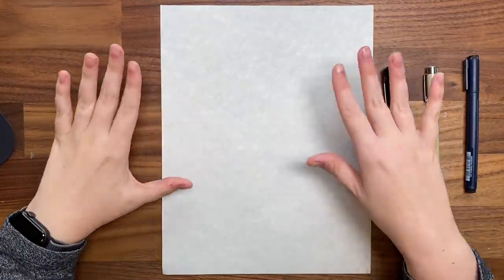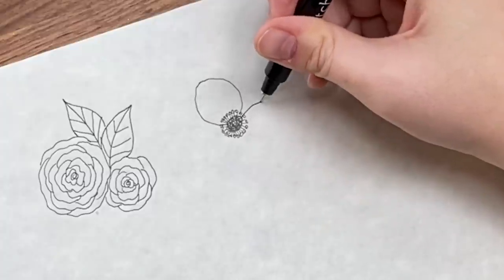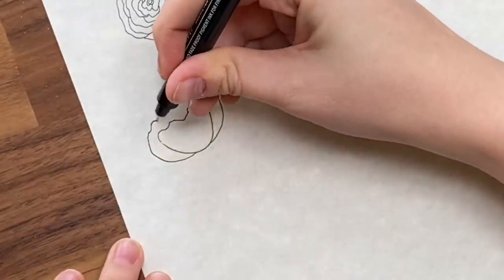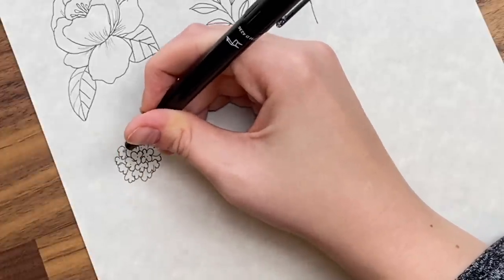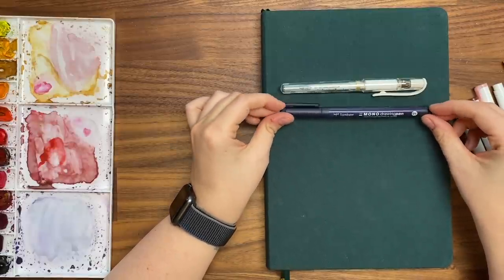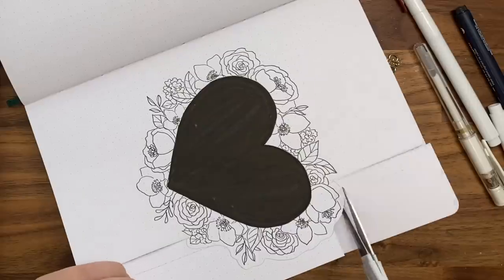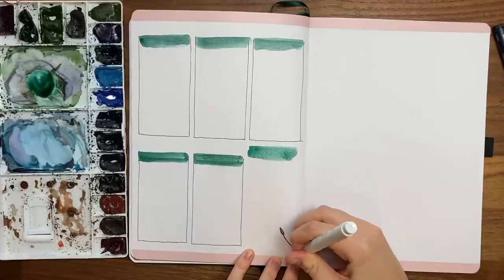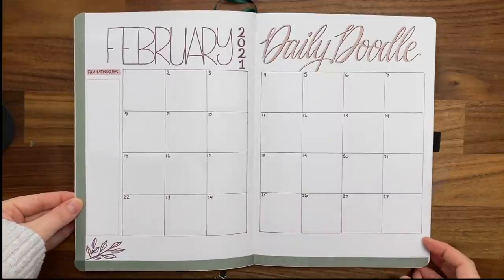How To Draw Floral Doodles And February Bullet Journal Set Up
Journal And Acrylograph Pens from Archer & Olive

FAVOURITE SUPPLIES:

Uni-Ball Signo White Gel Pen: CANADA USA

Tombow MONO Drawing Pens: CANADA USA

Tombow Fudenosuke Brush Pens: CANADA USA

Tombow DUAL TIP Large Brush Pens: CANADA USA

Scribble That Matter Journal: CANADA USA

Winsor & Newton Designer Gouache: CANADA USA

Liquitex Acrylic Gouache 6 Pack: CANADA USA

Liquitex Acrylic Gouache 12 PACK: CANADA USA

POSCA Pens 29 Pack: CANADA USA

POSCA Pens 8 Pack: CANADA USA